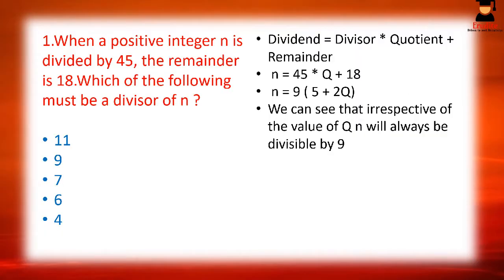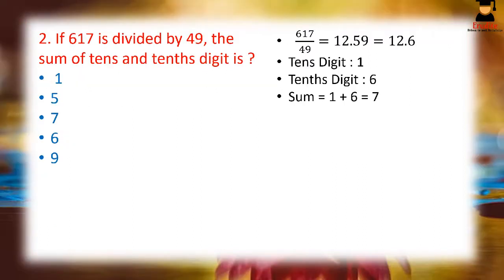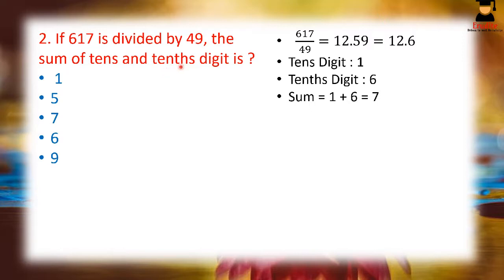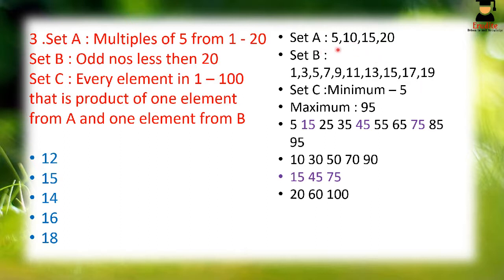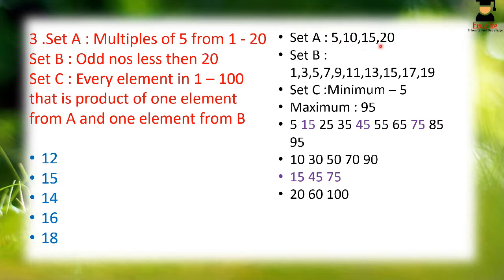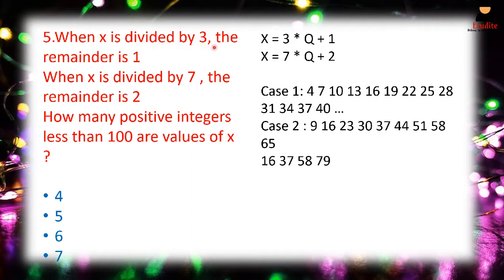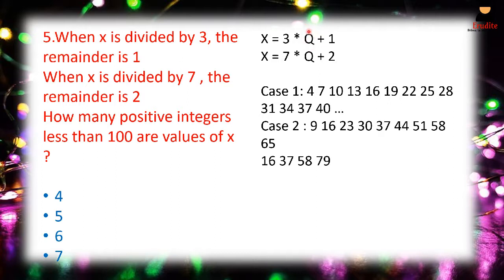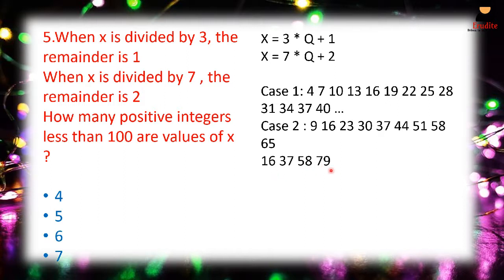GRE Quantitative Reasoning || Practice Questions || Topic : Integers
Hello Guys

We are back with another video and this video is going to test how much you have grasped from the previous lessons.

I have discussed the best Practice Questions I could find along with their detailed solutions.

Don't forget to go through the previous videos before attempting the questions.